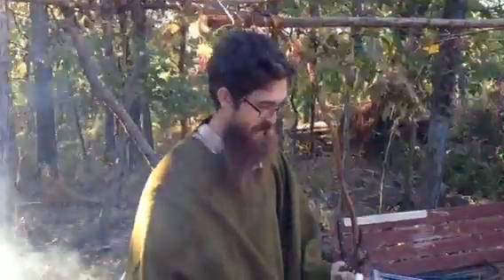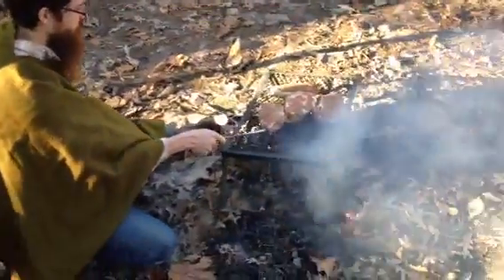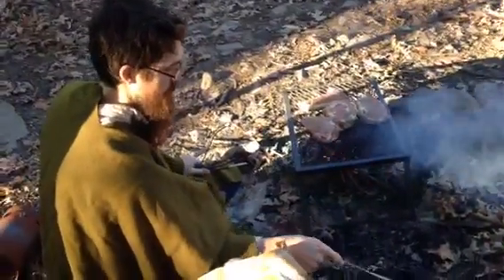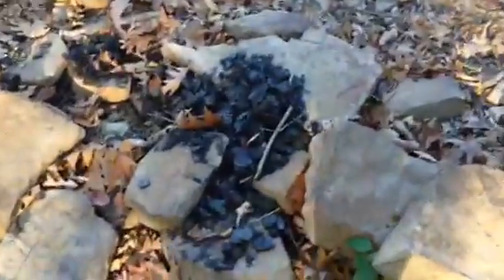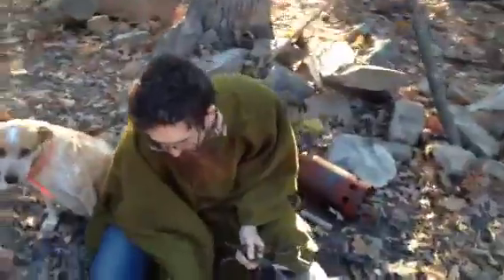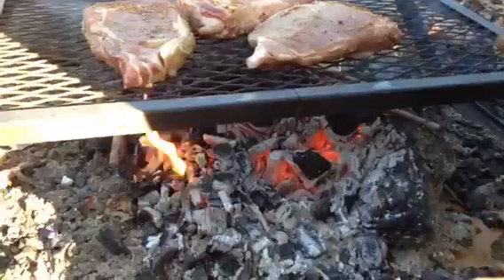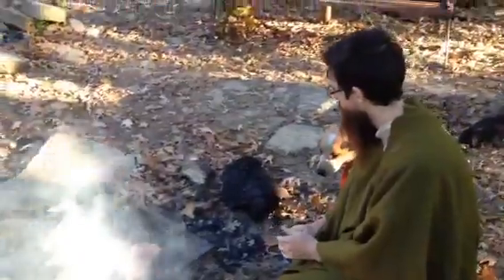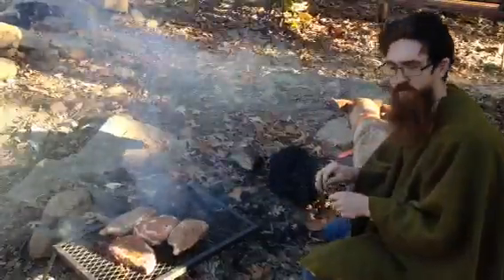Outdoor Cookin'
With Brother Joe